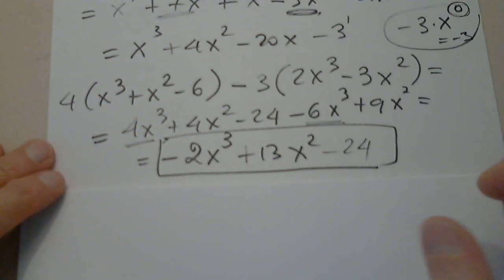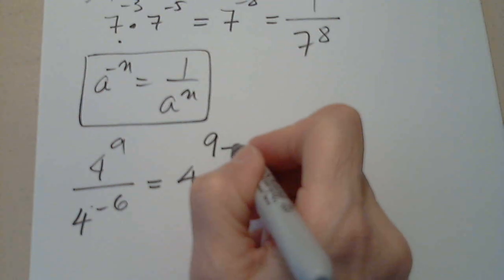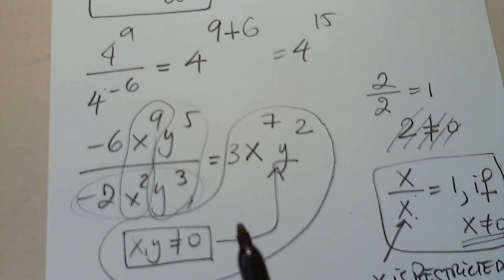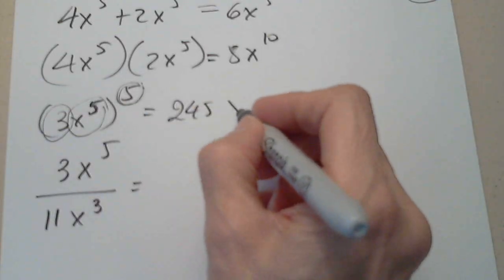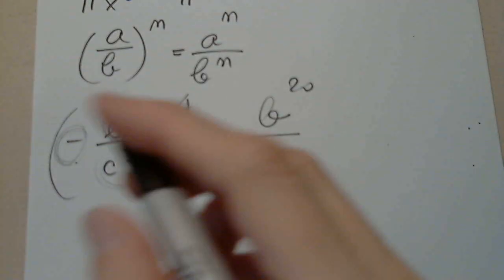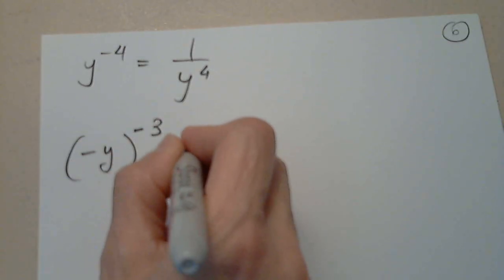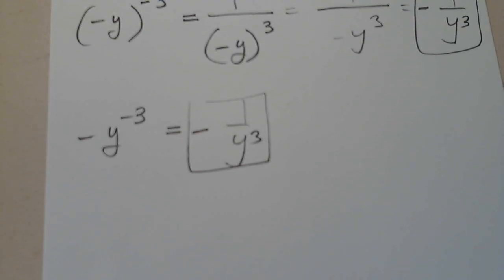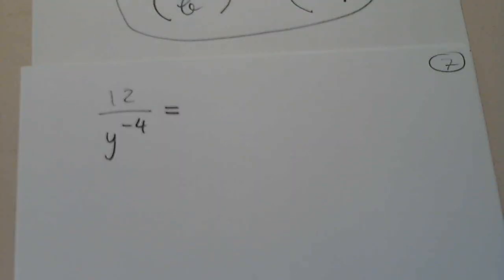MAT 044 011 5.3.5.5 MARCH 26 PART 2